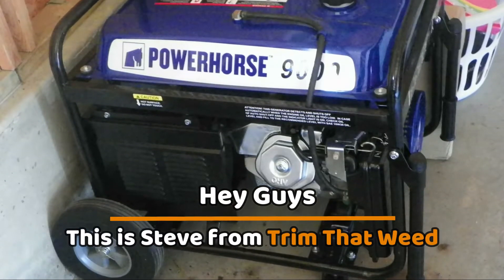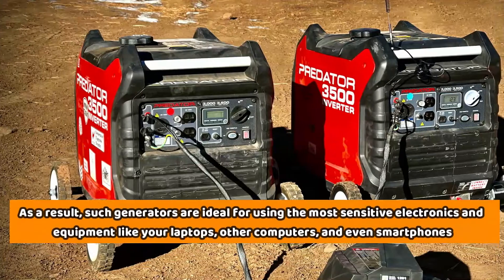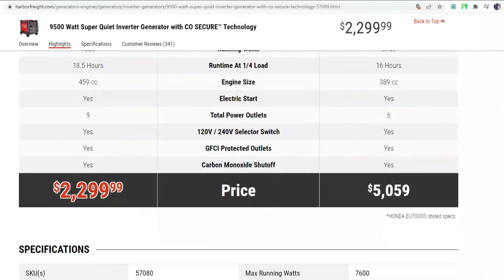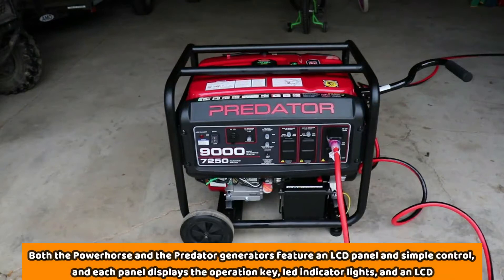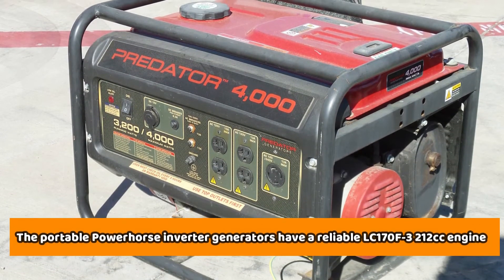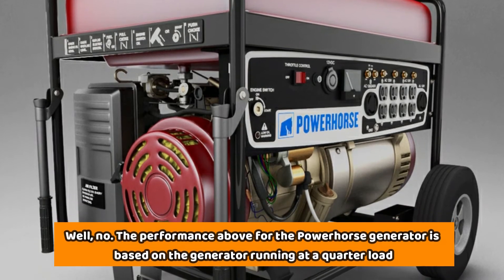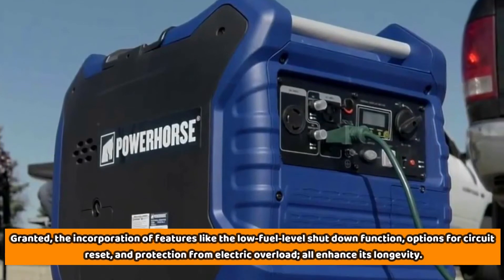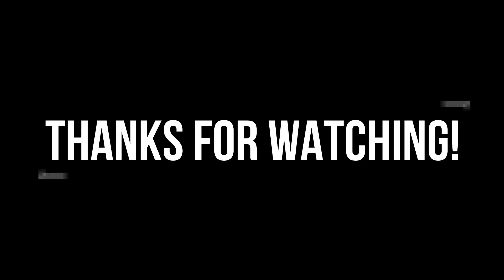Powerhorse vs Predator Generator: Which One Is Better? (Which is Ideal For You?)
Checkout Powerhorse

Checkout Predator Generator

Welcome to today’s video. We’ll be looking at the differences between the two giant brands of generators and how the generators from these brands differ from each other, and we’re taking you with us.

The Powerhorse generator 3500 is a brand of generators whose tools are tested and sold under Northern Tools & Equipment. At the same time, the Predator generators are all tested and sold out under the name Harbor Freight Tools. But even with these differences in the brands, the generator models by these brands are all manufactured in China. The other thing that these generators have in common is that they all have electric start engines, and they both lack the fuel gauge.